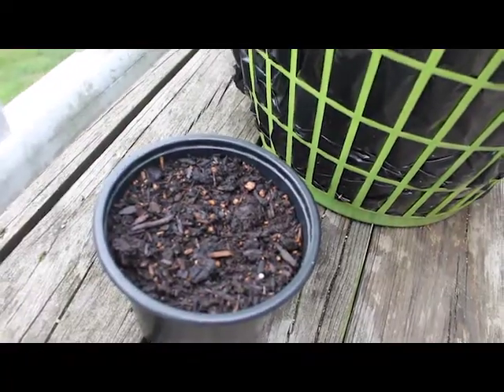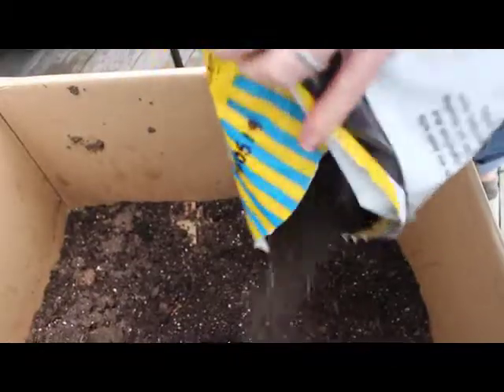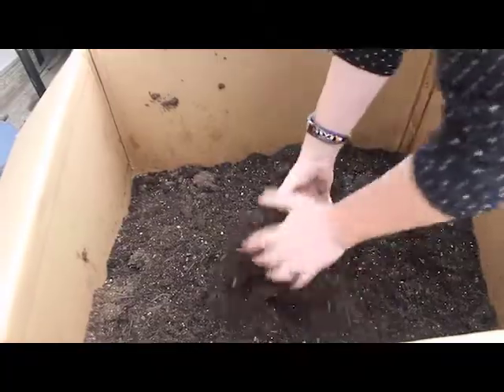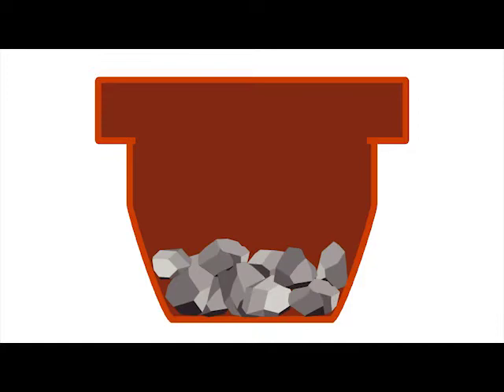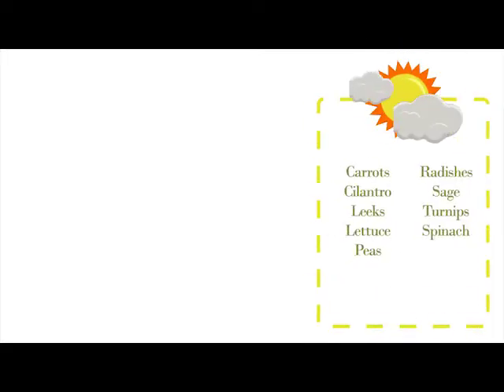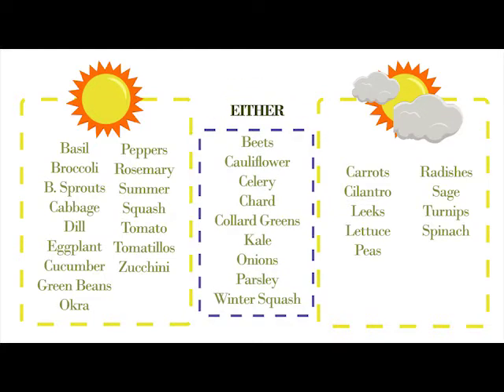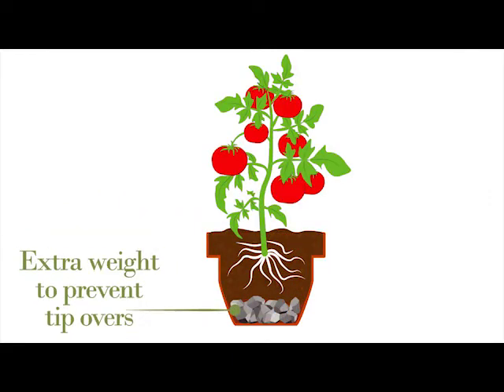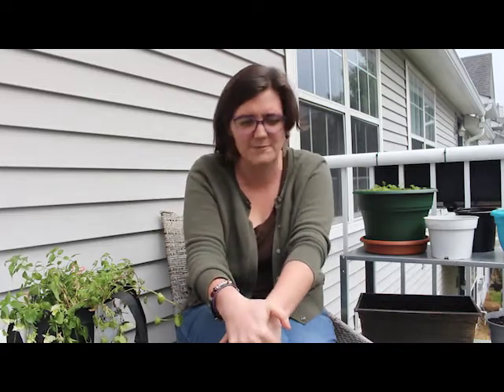Part 2: 4 Tenets of Container Gardening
Part 2 of 2. This 2 part video discusses the four basic components of assembling a container garden. Part two covers choosing the right soil and location for your container garden.

Grow It Yourself-Sprouts takes concepts from our popular container gardening workshop series, Grow It Yourself (GIY), into the digital world!